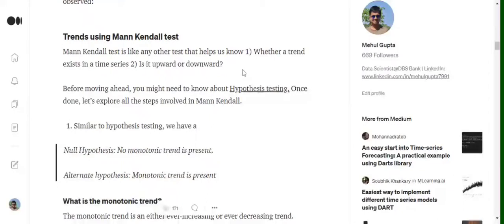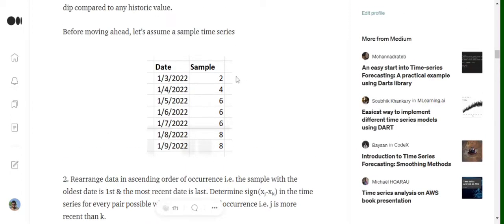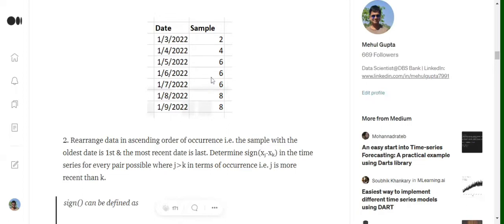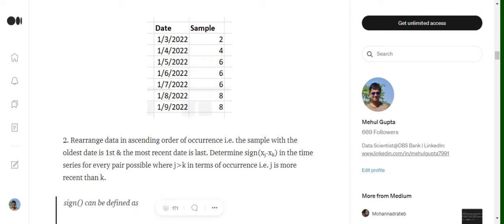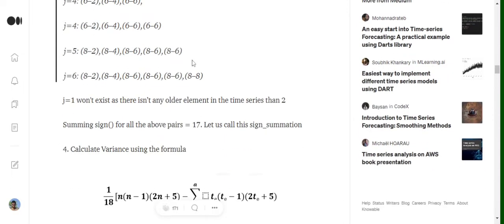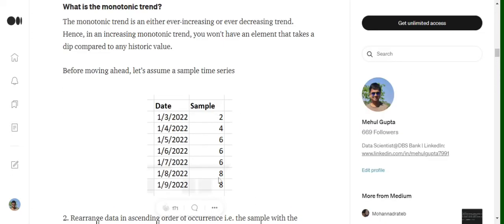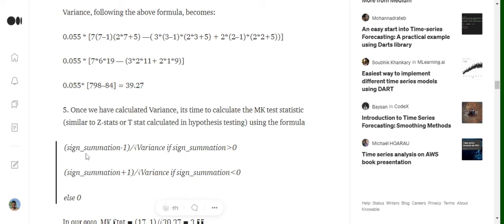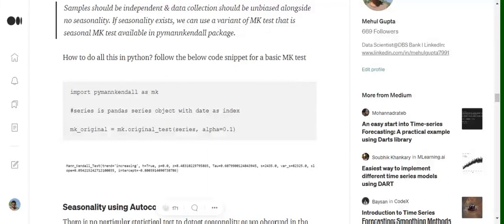Trend detection in time series using Mann Kendall test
Mathematical explanation of how Mann Kendall test is performed for detecting trend in a time series using example